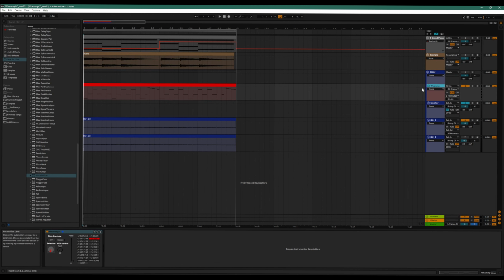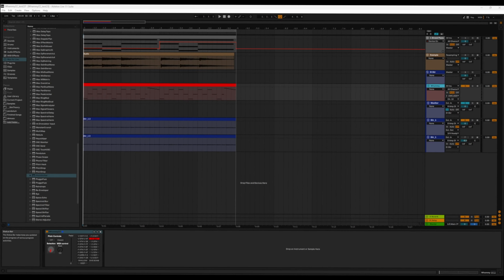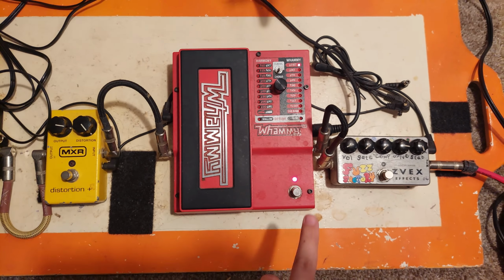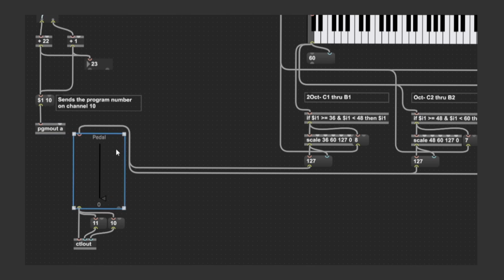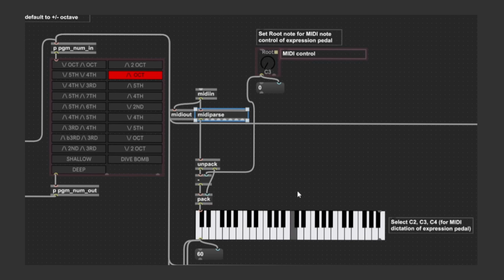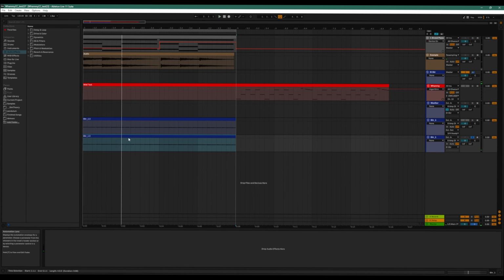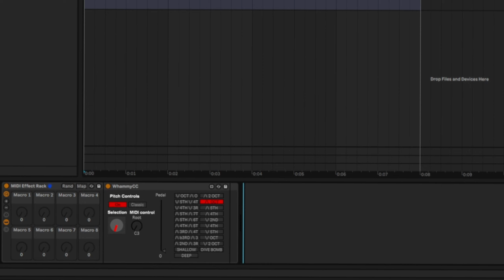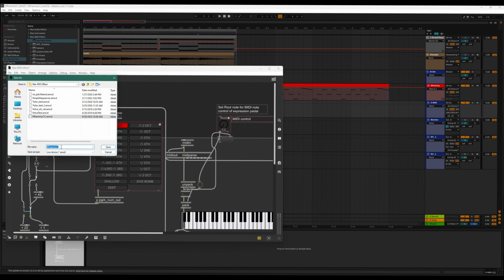Max4Live: Advanced Whammy Pedal Control (NOT CLICKBAIT!)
I swear this isn't clickbait! You really CAN control a Whammy V using Max4Live!

Joking aside, I made this Max patch for personal use, but I think it's got enough potential that other people online might find it helpful for their projects too. Enjoy this incredibly dry tutorial where I showcase the minutia of basic Max programming.

Chapters:
0:00 Intro & Demo
1:59 Control Changes & Program Changes
3:26 Sending MIDI from Ableton
4:28 Max: Dealing with Program Changes
7:35 Max: Expression Pedal
8:21 Max: Advanced MIDI Control
11:54 Audio Routing setup
12:38 Using the Patch: Automating the Pedal
13:55 Using the Patch: MIDI Control
15:46 Pasting the Patch into Ableton
17:10 Closing Arguments